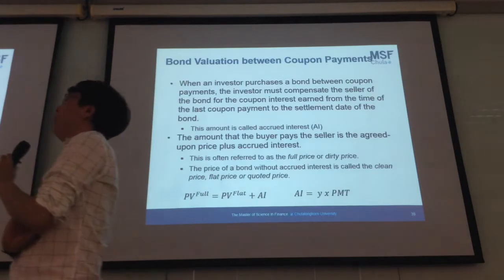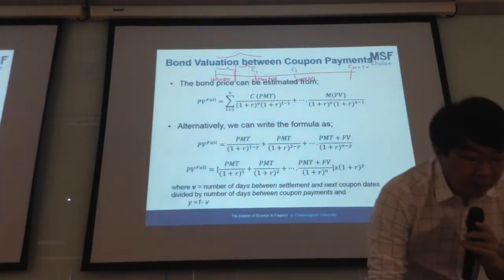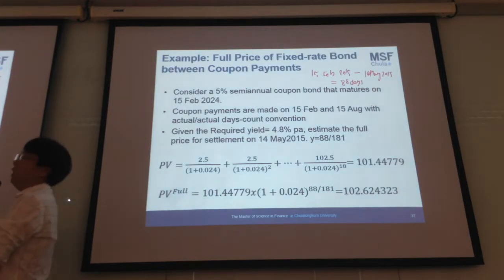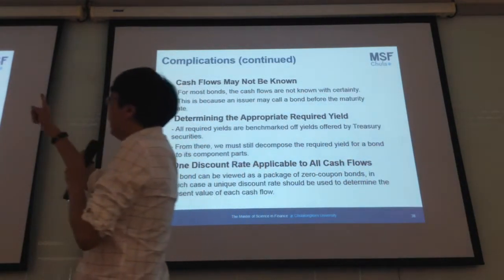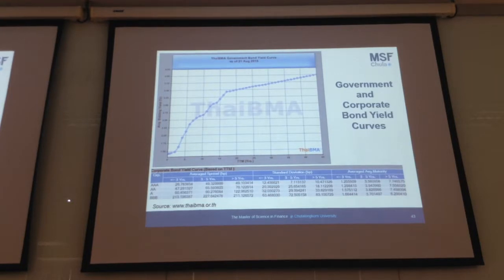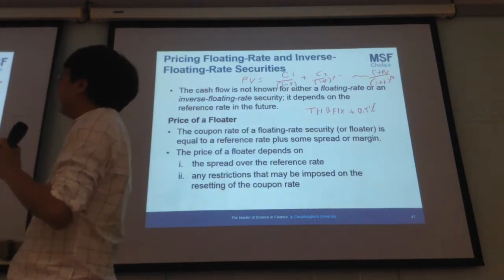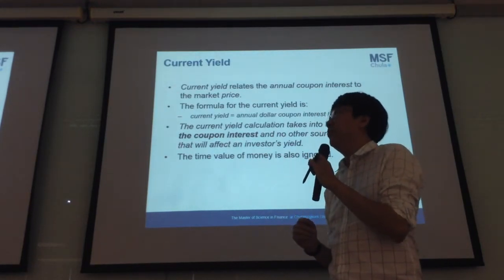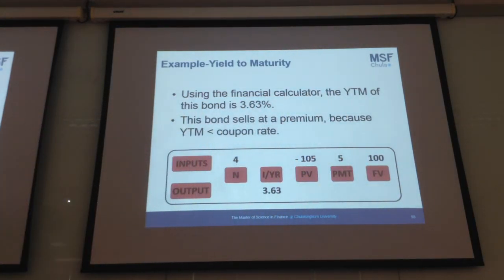Fixed Incom Securities Lec2.2